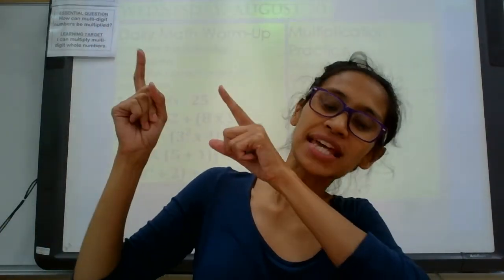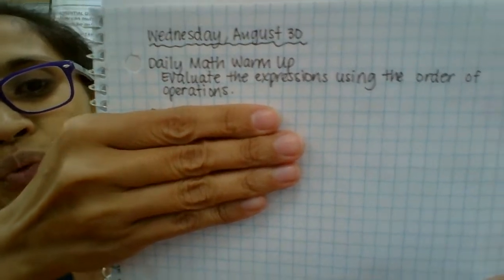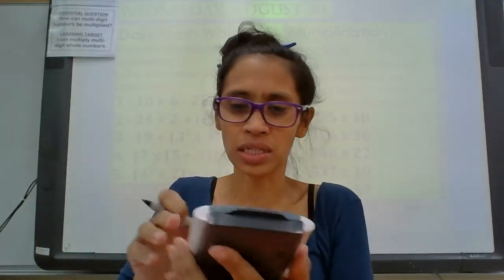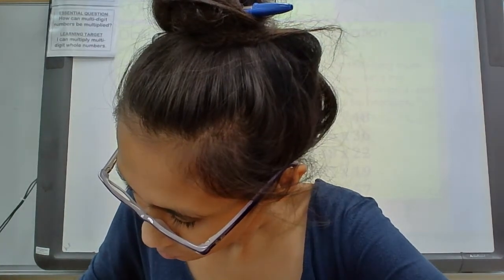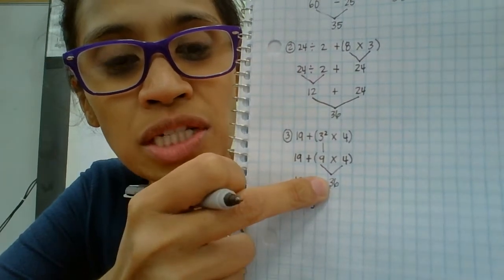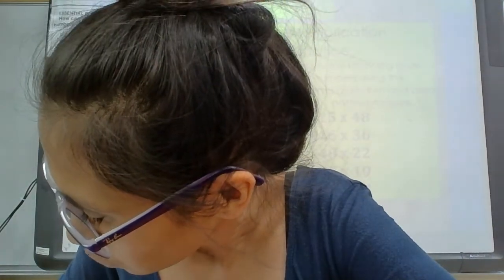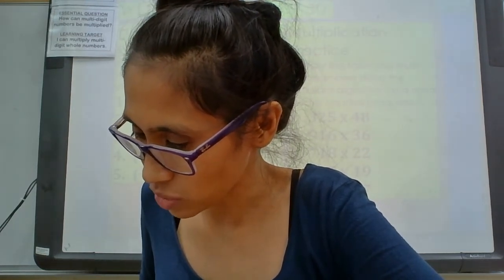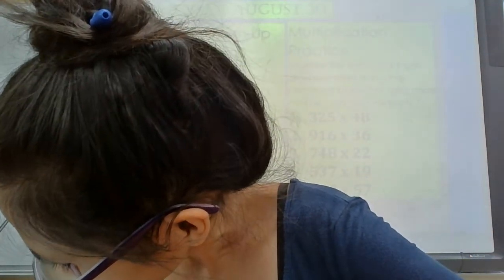Evaluating Expressions Using the Order of Operations (Wednesday, August 30)